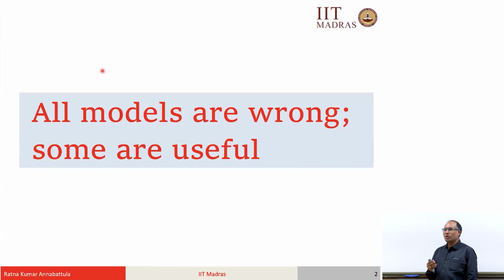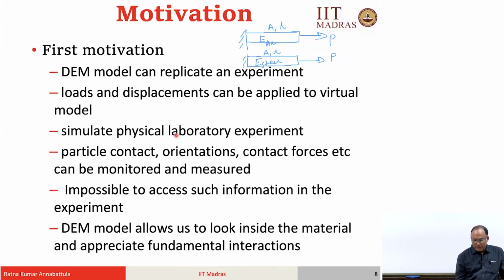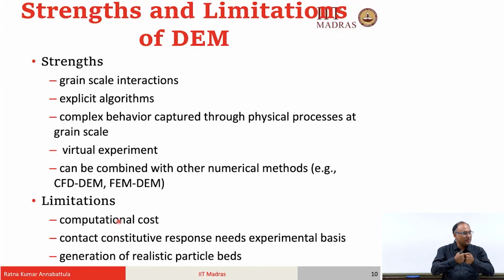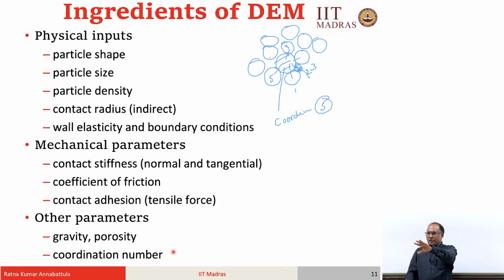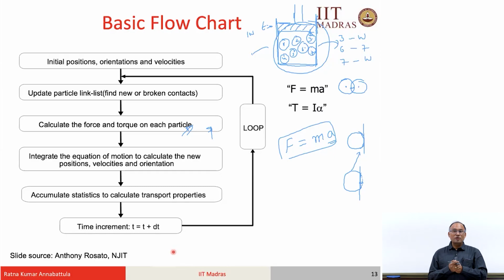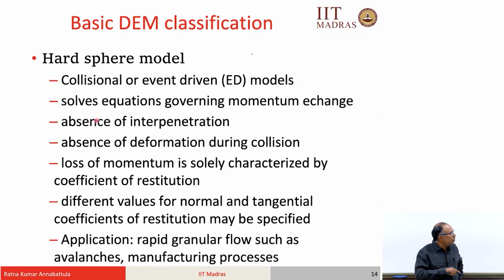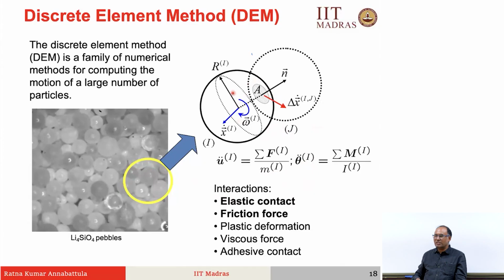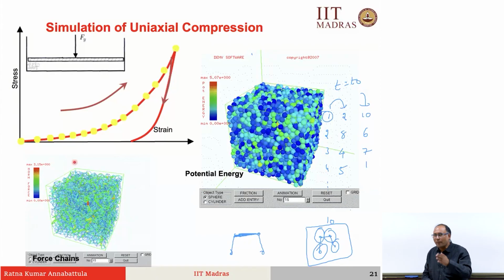L03 Discrete Element Method